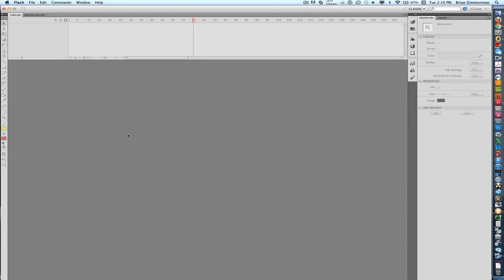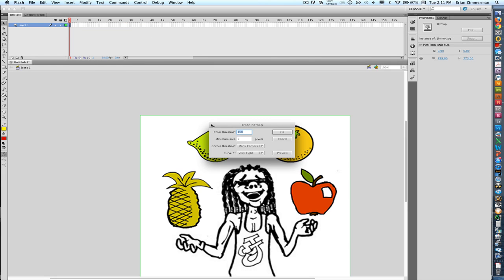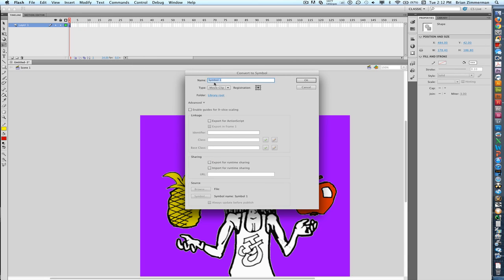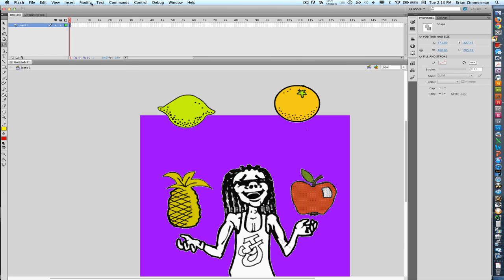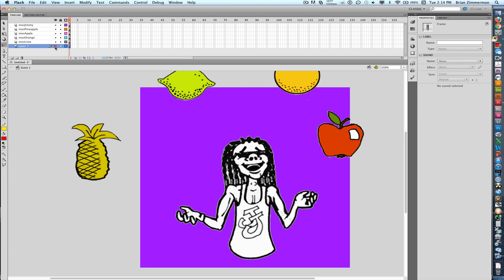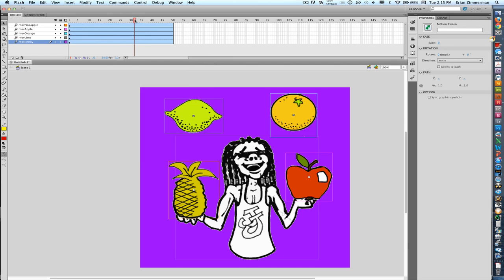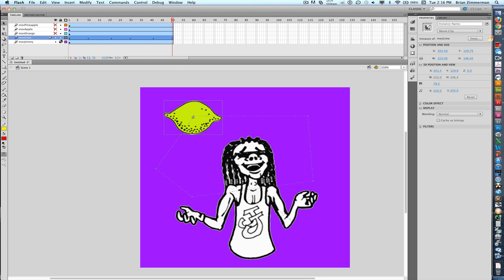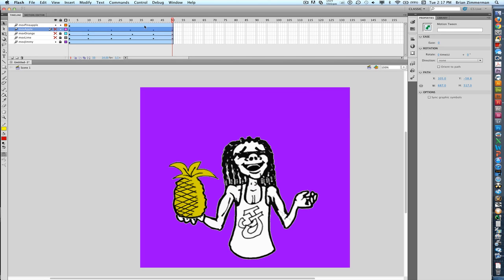Jimmy Juggles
basic flash tutorial